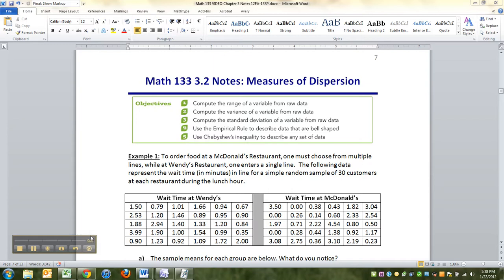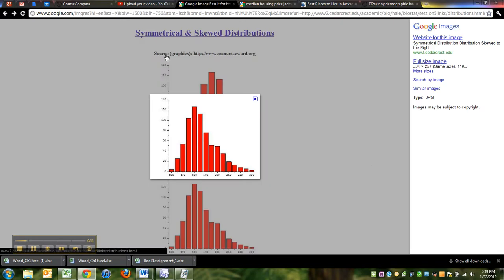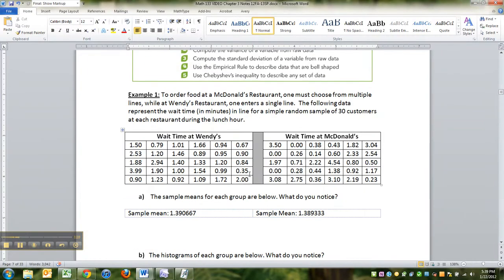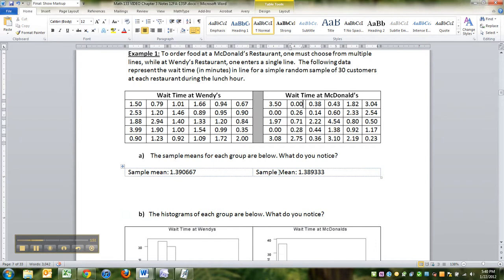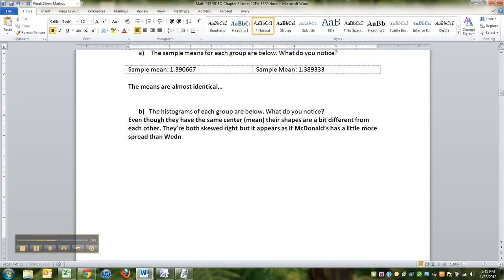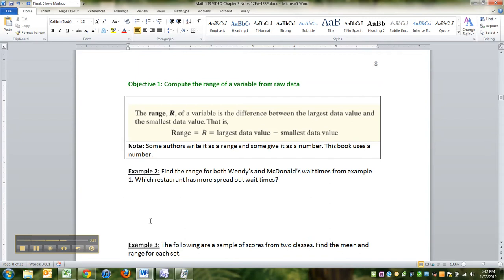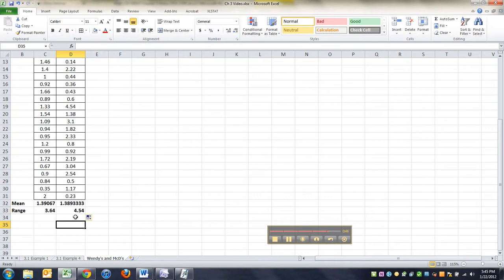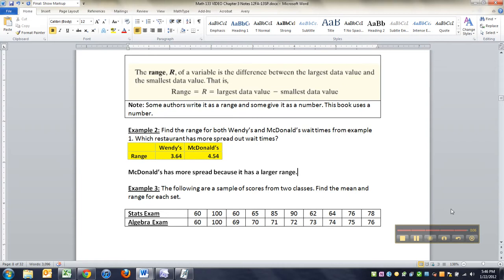3.2 Lecture - Part 1 of 9 - Math 133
Covers: Dispersion and spread in a data set; Finding Range with Excel (3.2 Notes, pages 7-8)